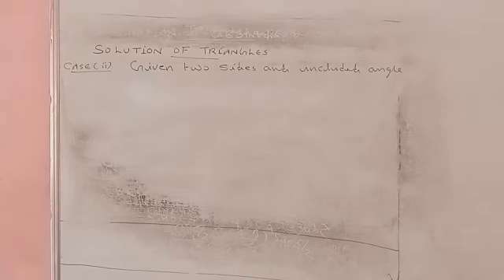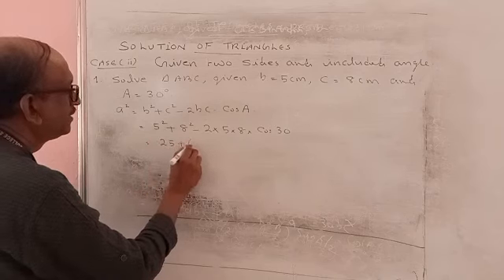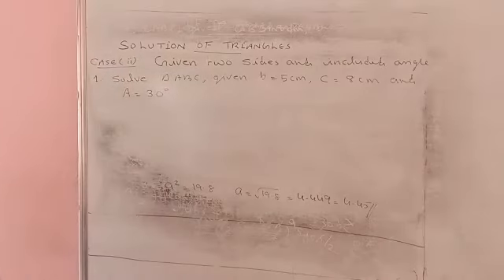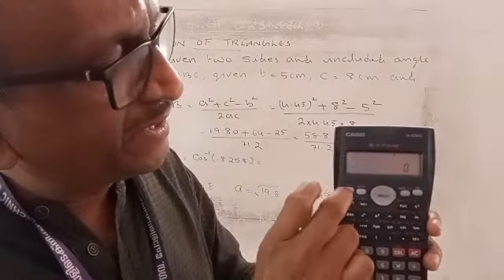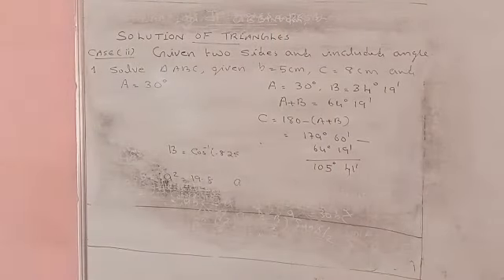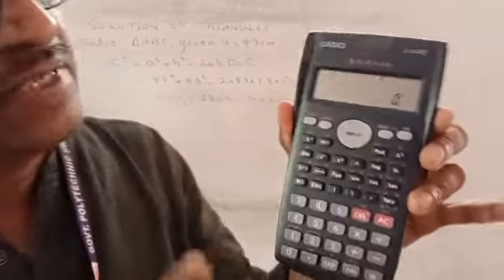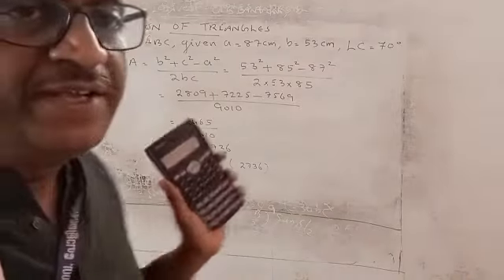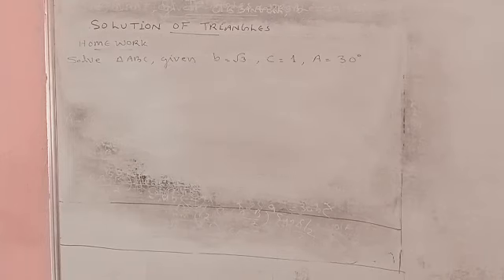Solution of Triangles - Given two sides and included angle